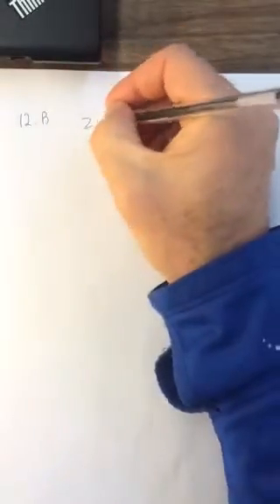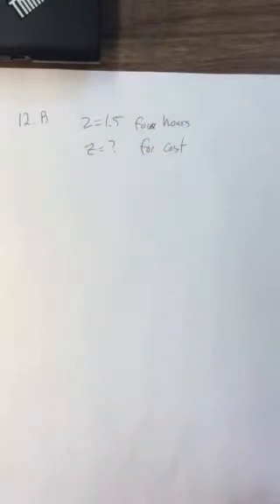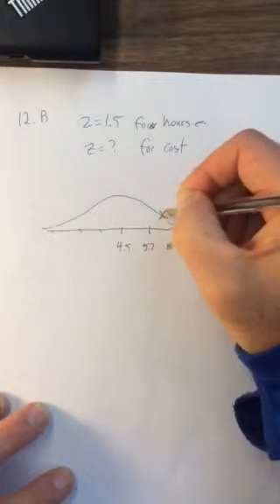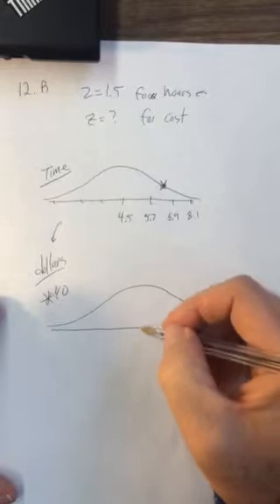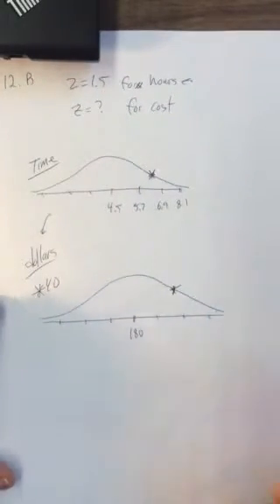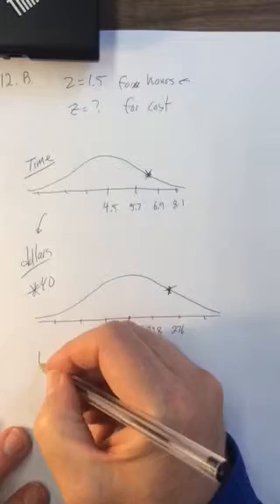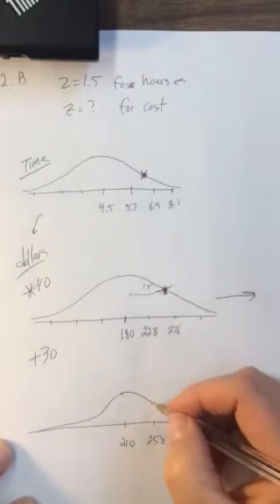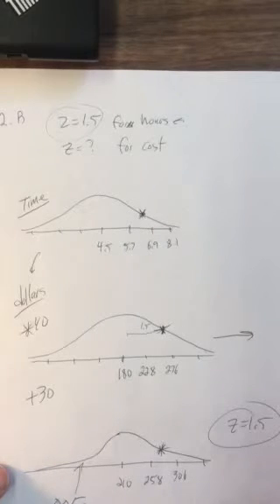12 B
From take home quiz